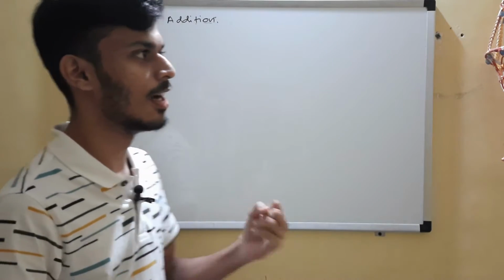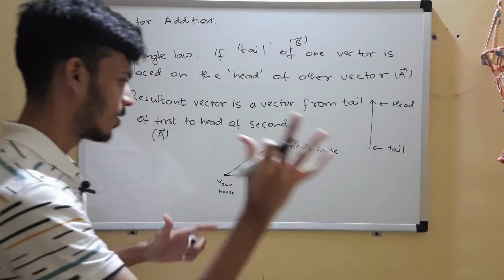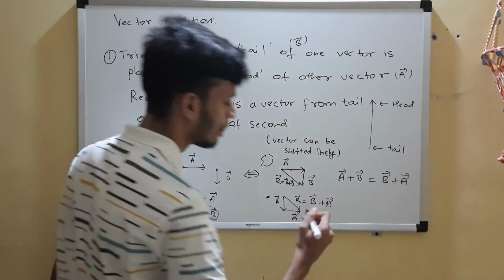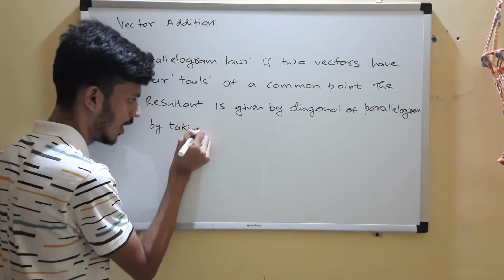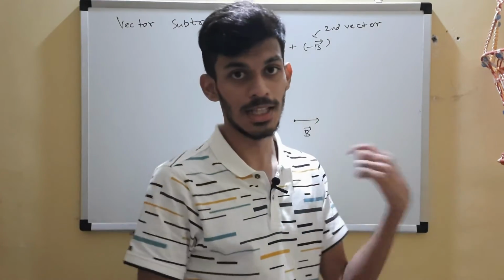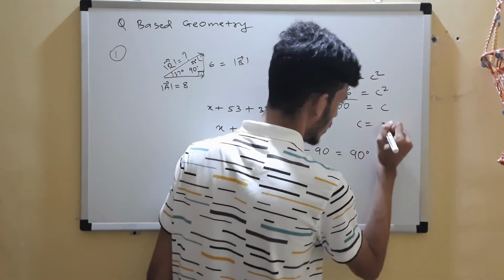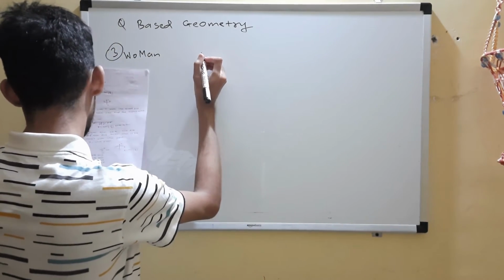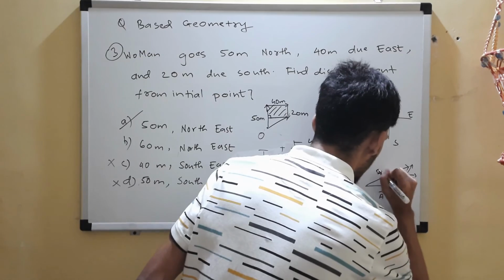Maths for Physics | Vector laws | BITSAT JEE-MAINS NEET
In this video:
Vector laws and Solving Geometry based problems using graphical approach

My References
Concepts of Physics (H C Verma)
Understanding Physics (D C Pandey)
Fundamentals of Physics( Resnik Halliday)

aashman@uboi